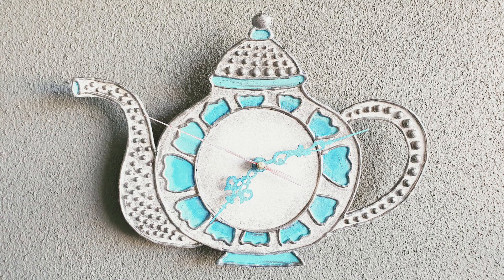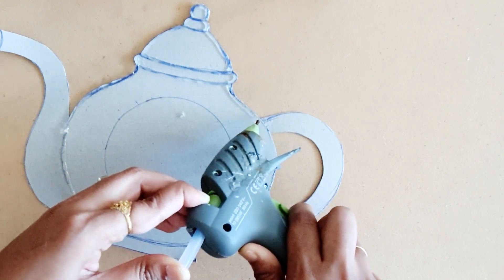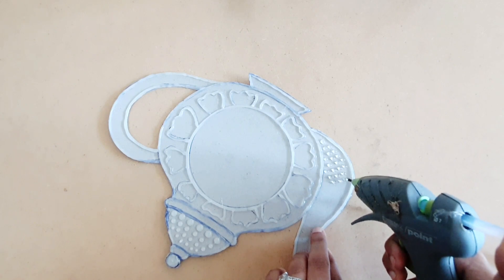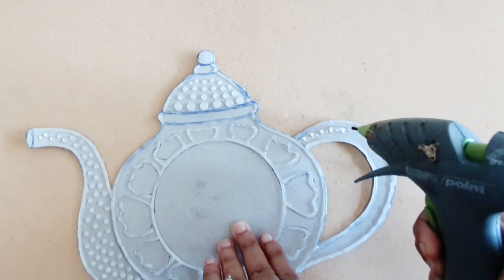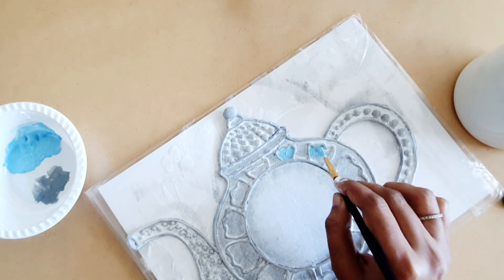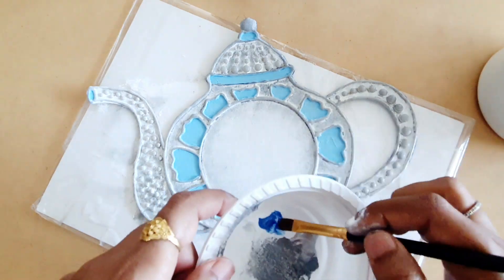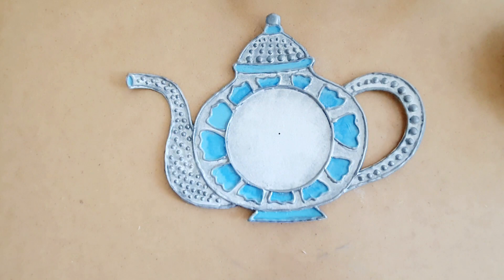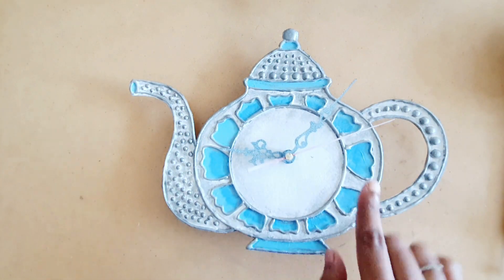MAKE CLOCK USING CARDBOARD | DIY EASY WALL CLOCK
Hi Everyone,
DIY EASY WALL CLOCK
how to make clock using cardboard

You may also LIKE these VIDEO TUTORIALS

PLASTIC BOTTLE PLANTER | DIY WATERING CAN PLANTER KITCHEN

You can buy my creations and can also enroll in my online classes and workshops.

VIDYA BHARAMBE